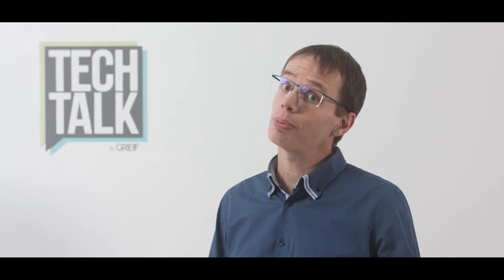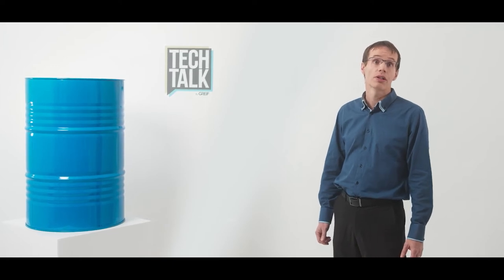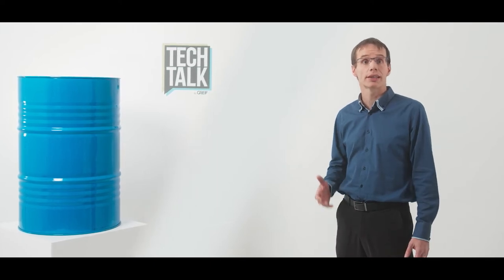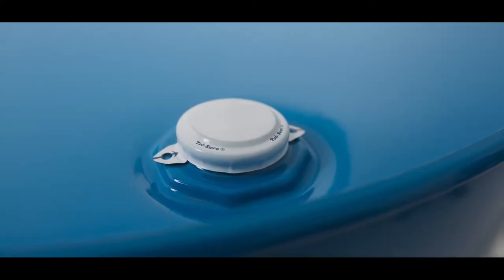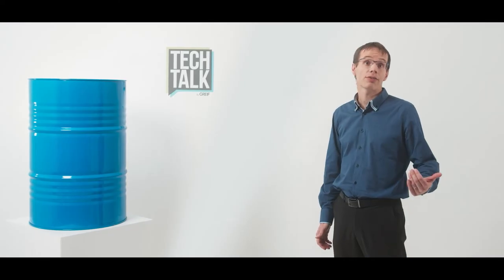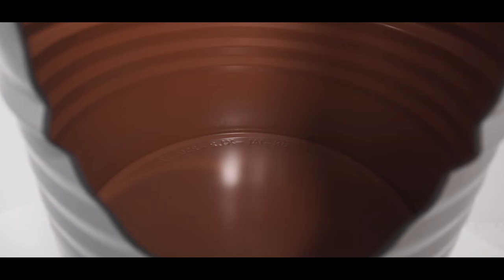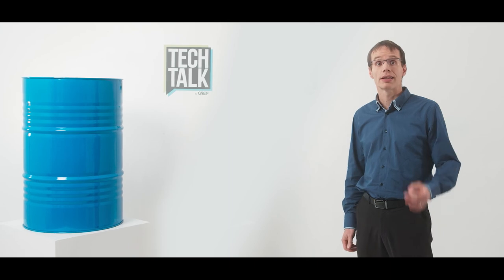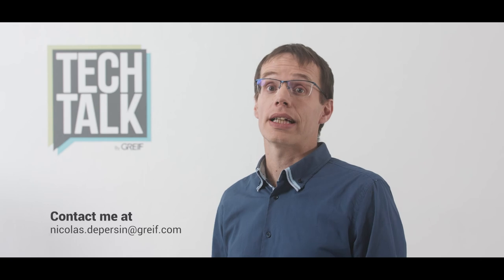Clean Drum for Steel Tech Talk - EN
Packaging sensitive materials requires a high level of cleanliness. Greif offers the ideal packaging solution for such materials through the Clean Drum Process. This process consistently ensures higher level of cleanliness which is tested through the number of particles on the drum.